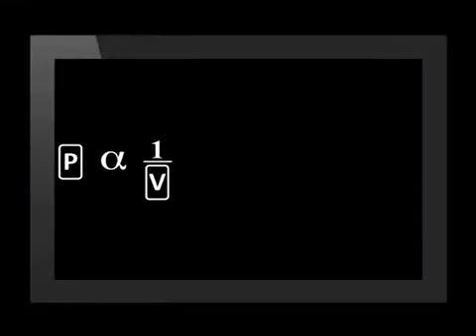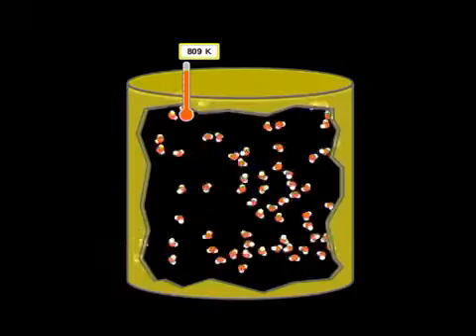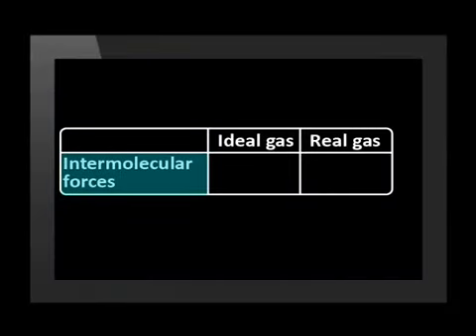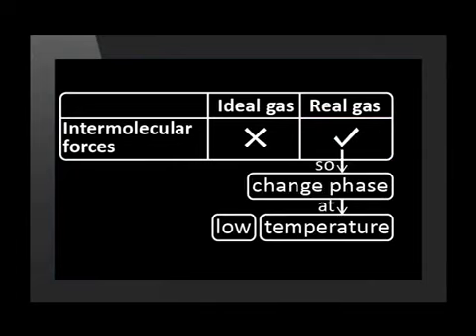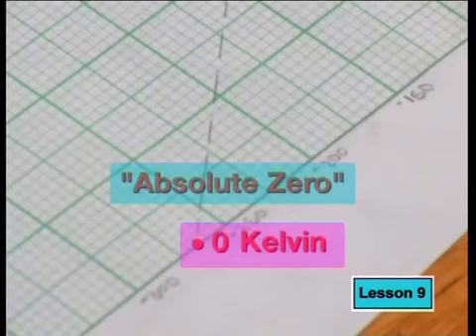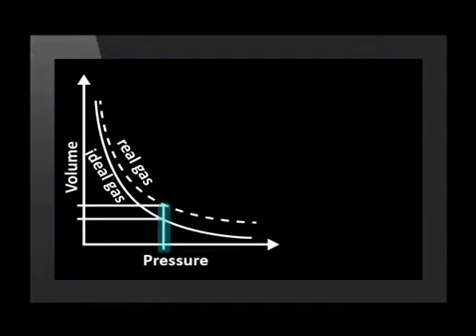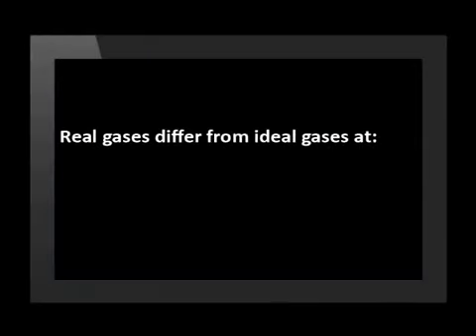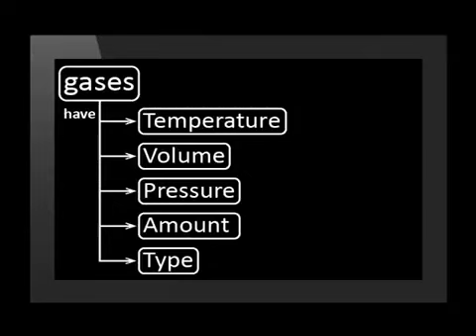Lecture 26 A